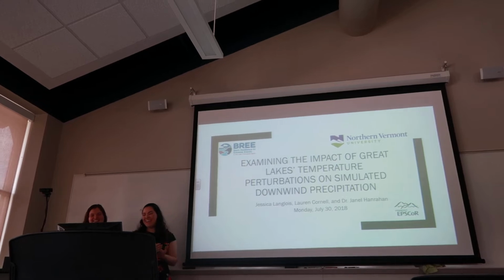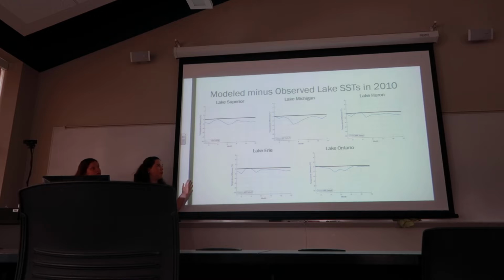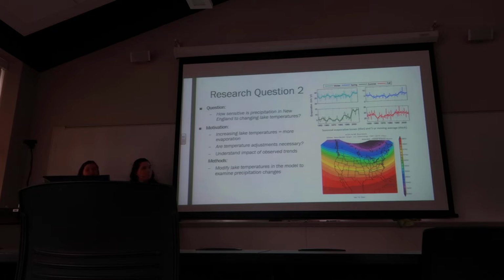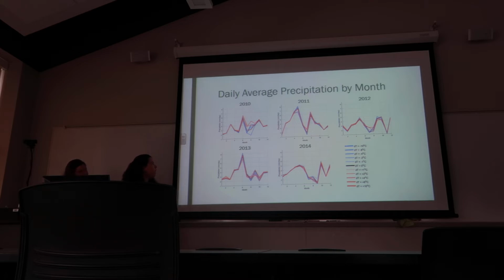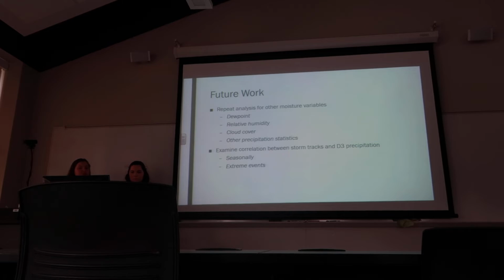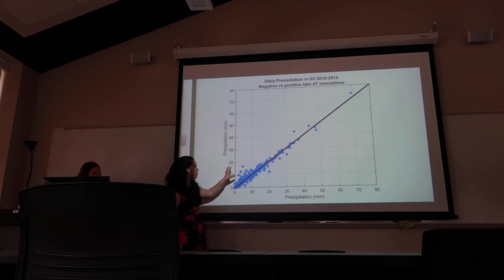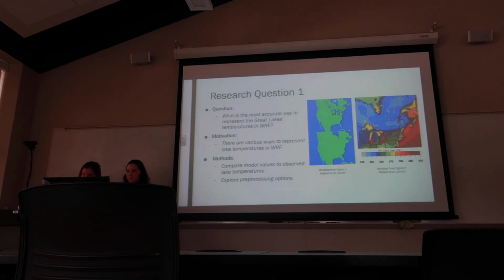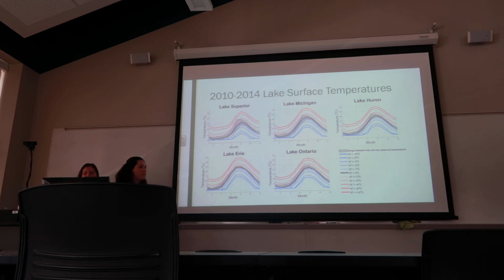Examining the Impact of Great Lakes' Temperature Perturbations on Simulated Downwind Precipitation